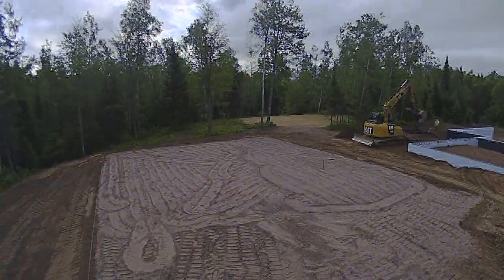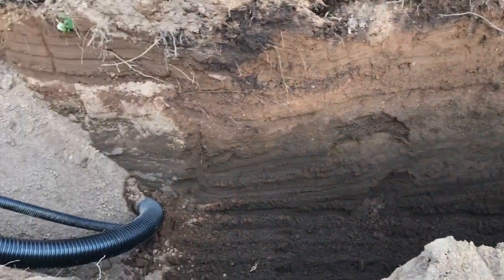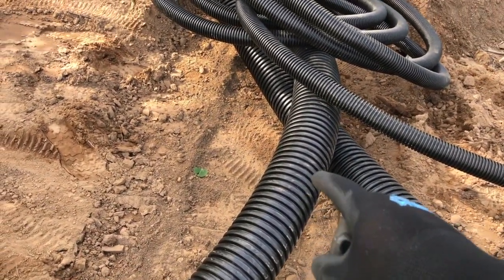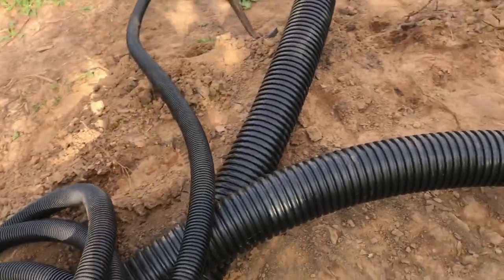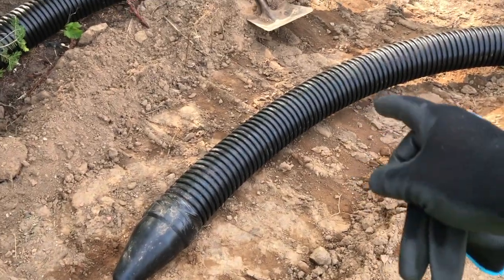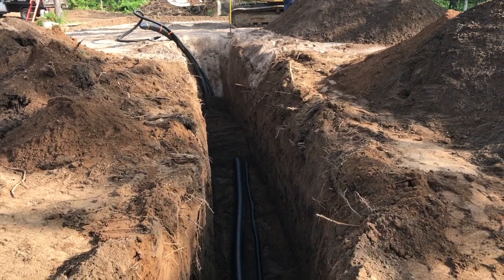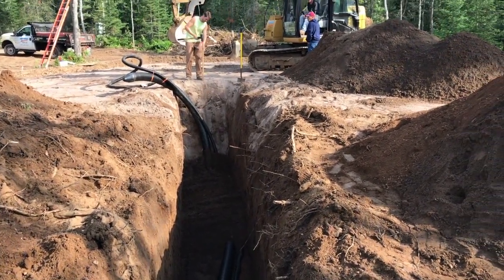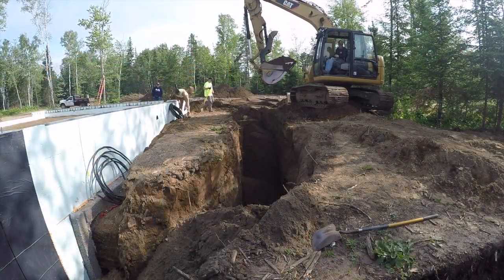Uponor Ecoflex Install at the duluthbuild Project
This super insulated PEX-a piping system will supply heat from the house boiler to the detached workshop building's radiant floor.